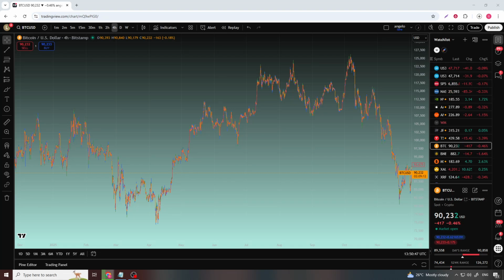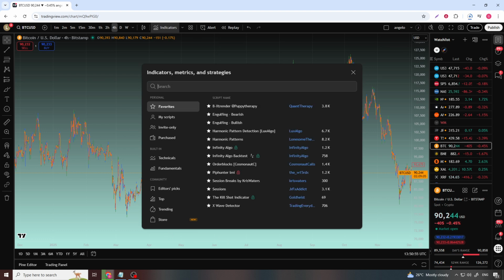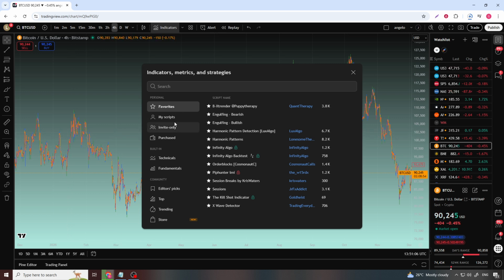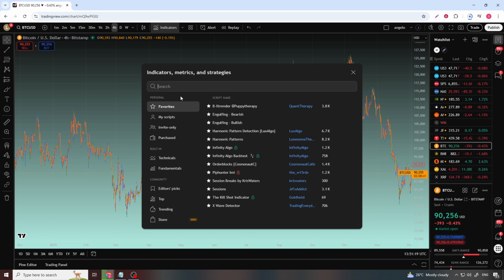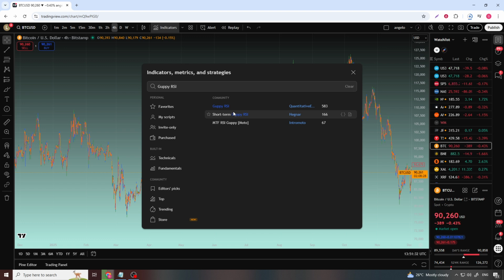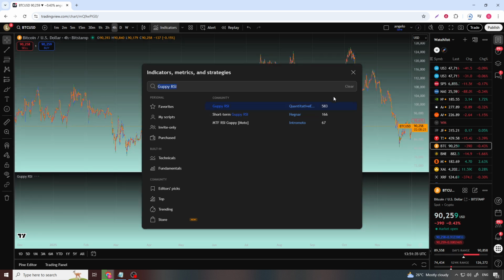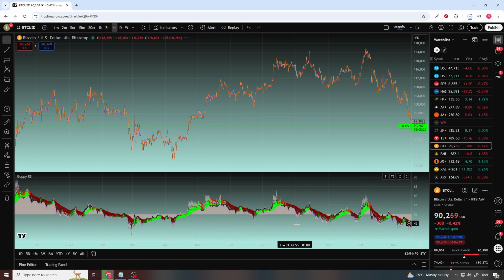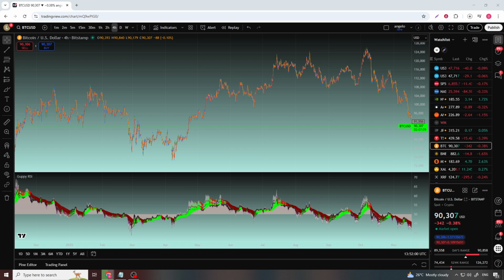How To Add Guppy RSI In Tradingview Pro (Quick And Easy Guide)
Enhance your trend and momentum analysis with this step-by-step guide on How To Add Guppy RSI in TradingView Pro. Learn how Guppy RSI combines Relative Strength Index readings with multiple moving averages to identify trend strength, momentum shifts, and high-probability trade opportunities. Perfect for traders who want a smarter way to confirm trends and timing entries.

In this tutorial, you’ll learn how Guppy RSI works, how to customize its settings, and how to use it to spot trend reversals, overbought/oversold conditions, and potential breakout points. Ideal for both beginners and advanced traders looking to upgrade their technical analysis toolkit.